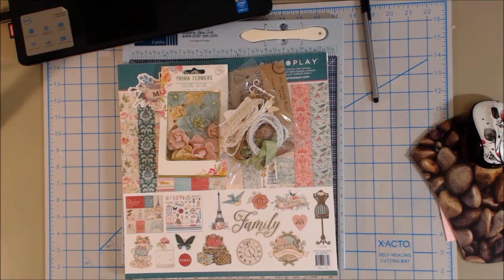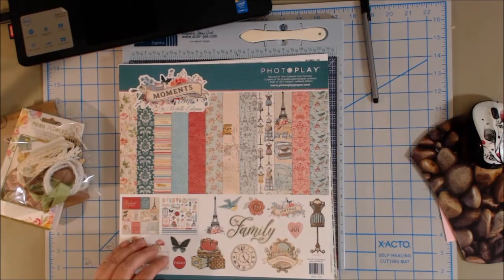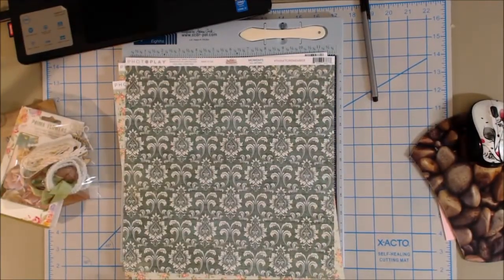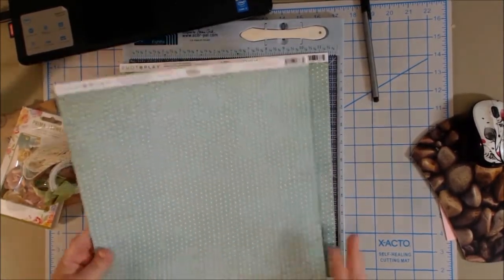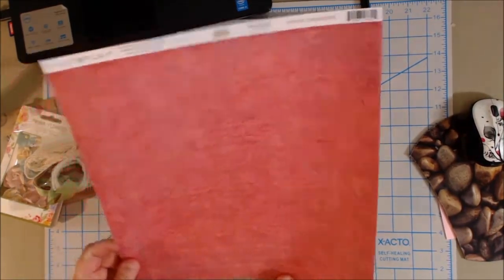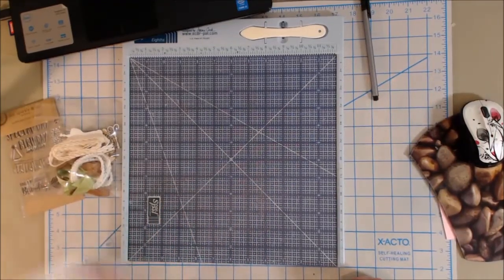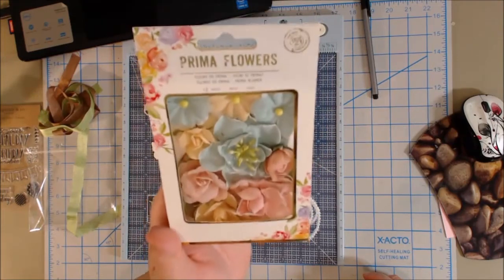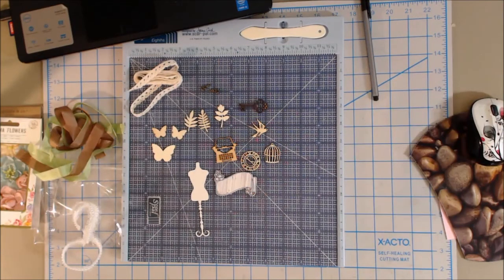Moments in time kit for craftycity.com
Good Afternoon Crafty peeps!
Today I am excited to share another guest design team haul for Archana's Store craftycity.com. This kit features PhotoPlay Papers shabbylicious collection "Moments in Time" by Michelle Coleman.
To purchase this kit for your very own visit her blog, here is the link to this kit here:
Also check out her other links to her online store and links here:
Crafty City link information